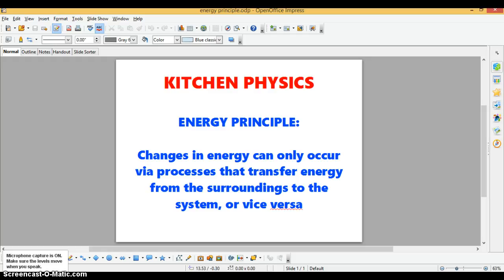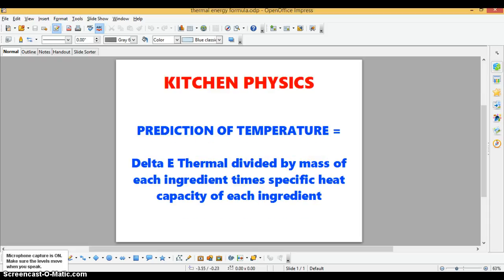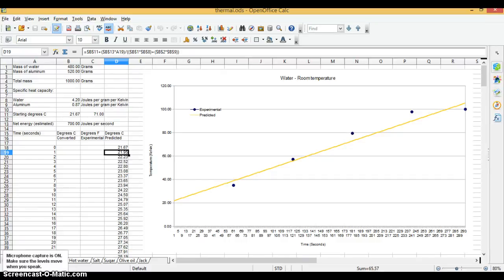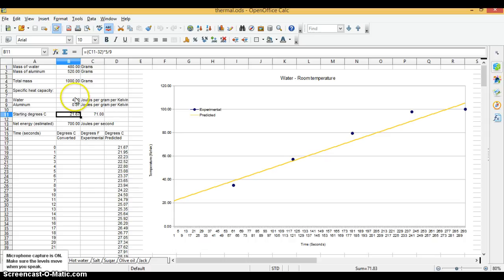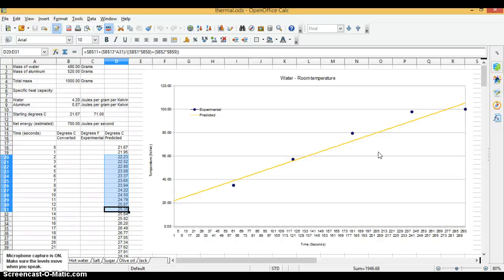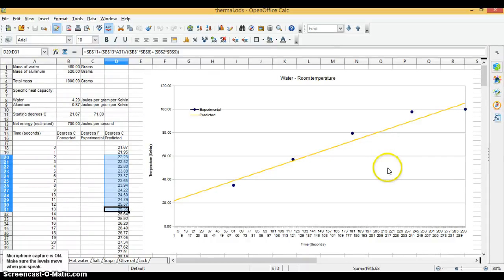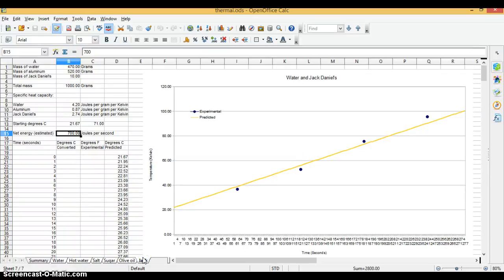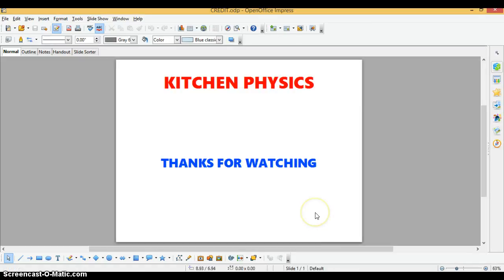Kitchen Physics 5